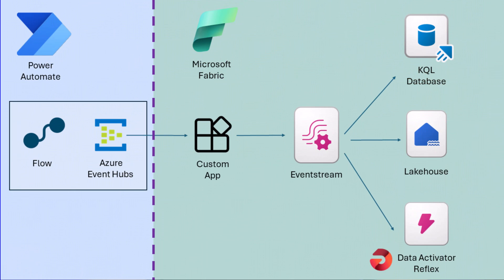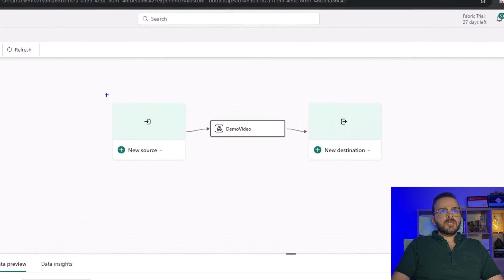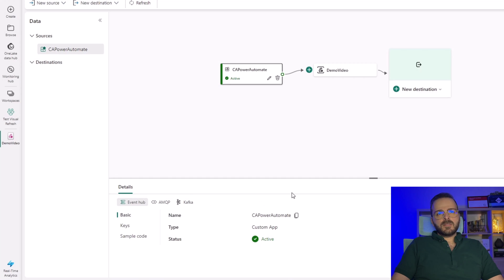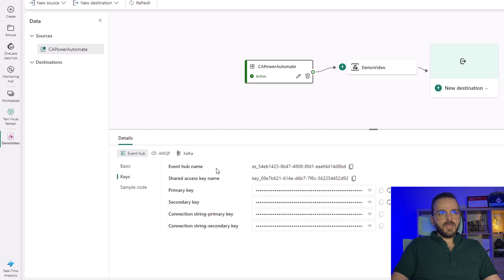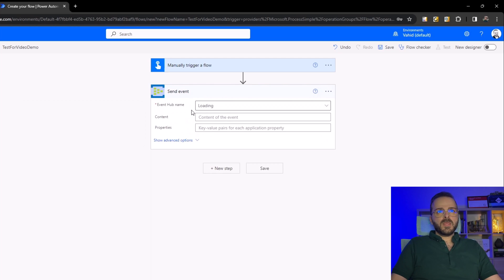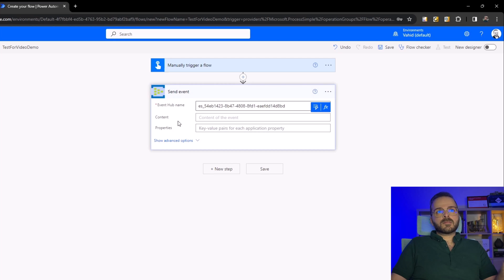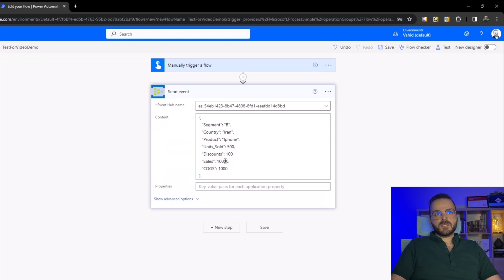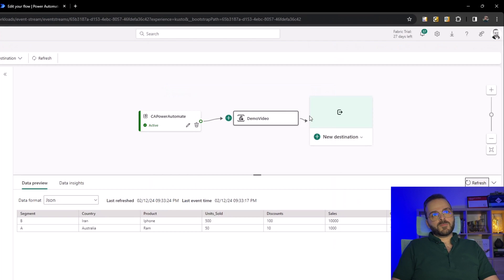Fabric Real-time Analytics: Use Power Automate as an Eventstream Source Custom App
This video offers a hands-on guide on seamlessly sending events (Data) to Microsoft Fabric Eventstream using a Custom App.

Learn how to:

◉Create and configure an Eventstream in Microsoft Fabric for real-time data capture.
◉Utilize a Custom App as your data source
◉Connect Power Automate to Eventstream with step-by-step instructions for easy setup.

This tutorial is designed for both beginners and seasoned professionals looking to expand their knowledge in real-time data analytics, offering clear, easy-to-follow steps complemented by my blog post: